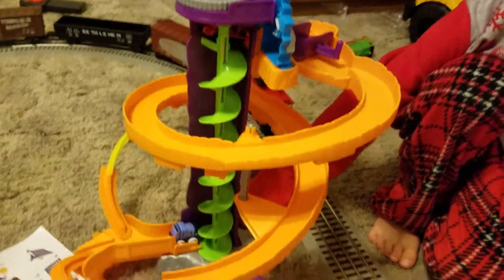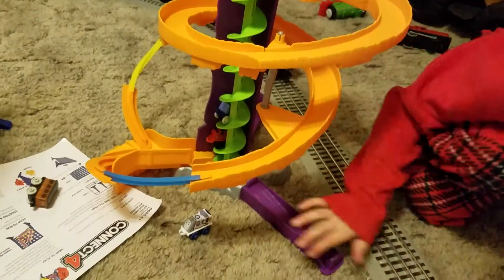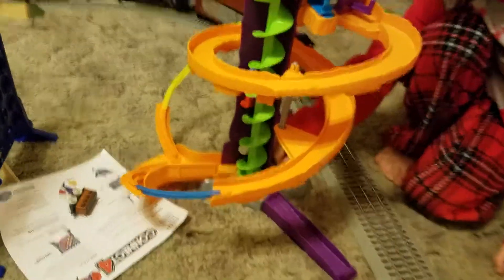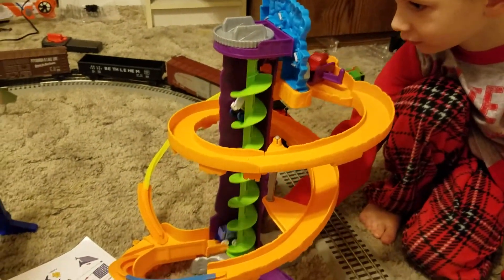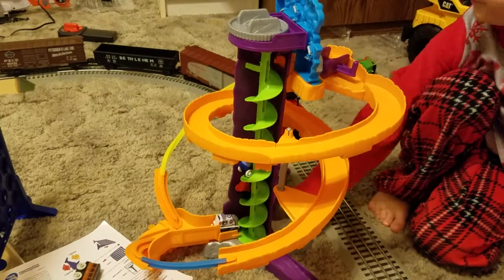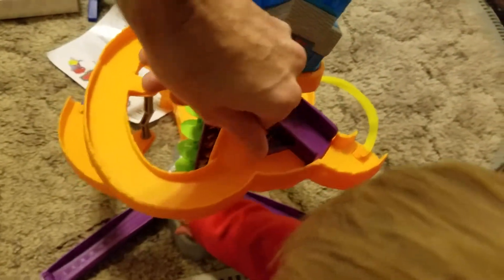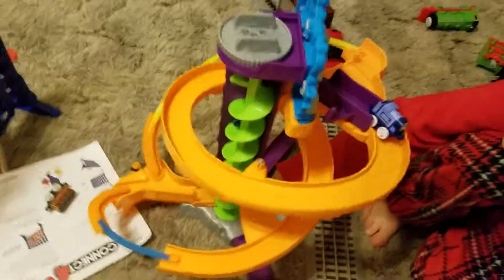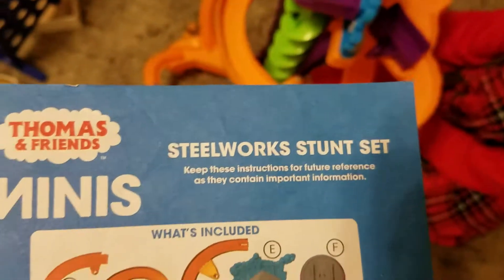Steelworks Stunt Set for Minis